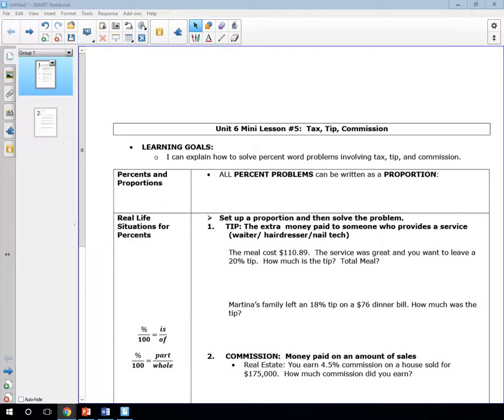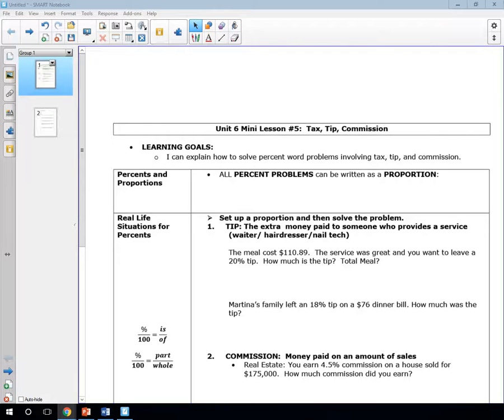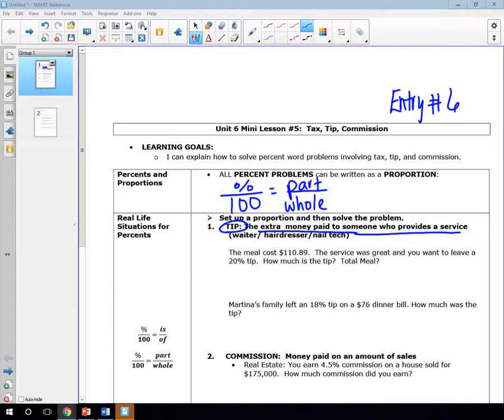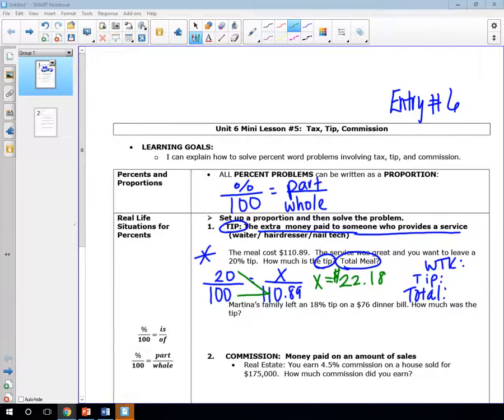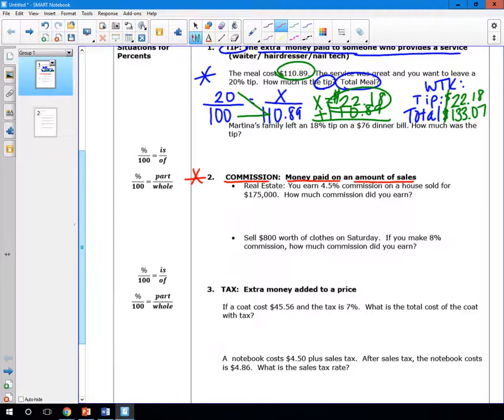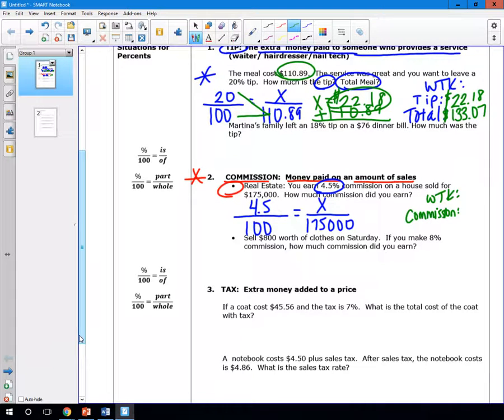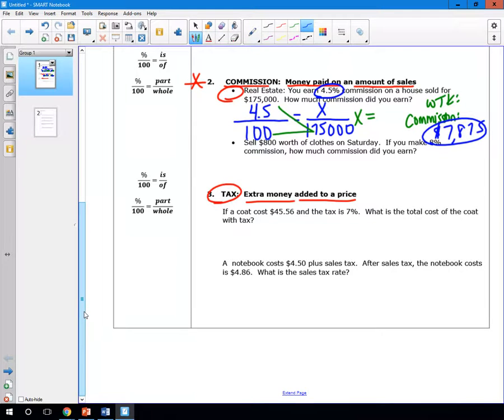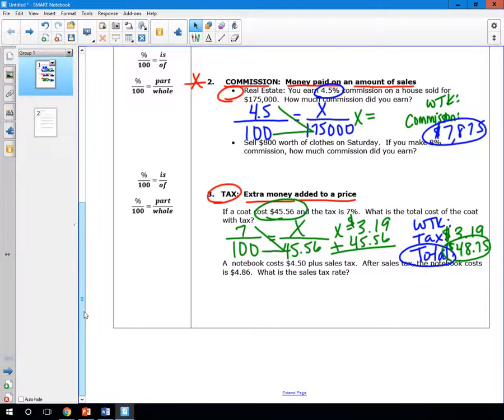Math 7 U4ML5 Tax, Tip, Commission Kearney 2017